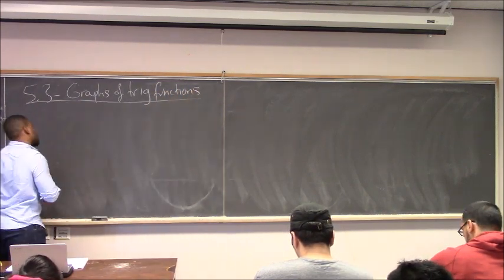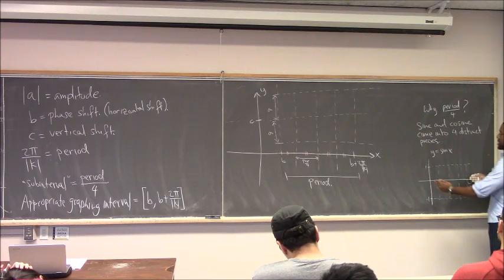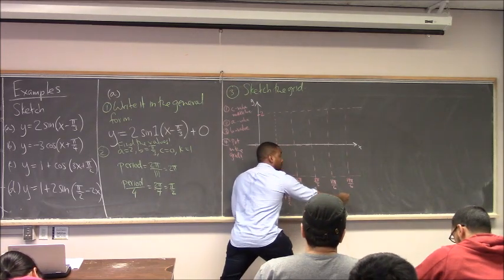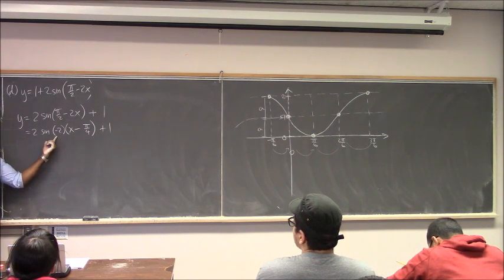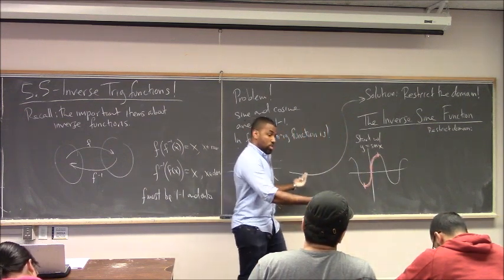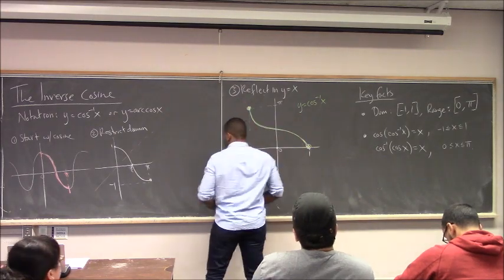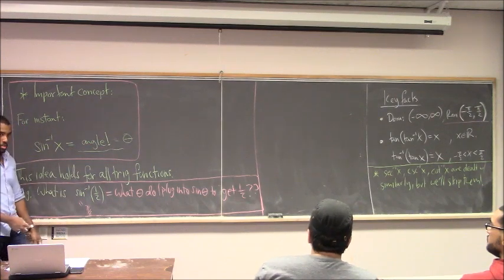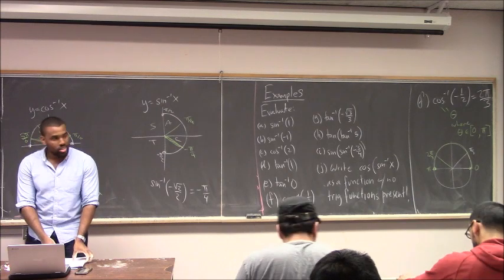Math 195 Lecture 23 - Trig graphs and Inverse Trig Functions